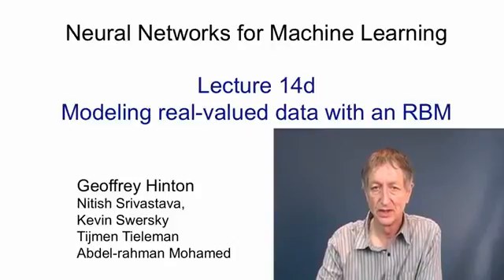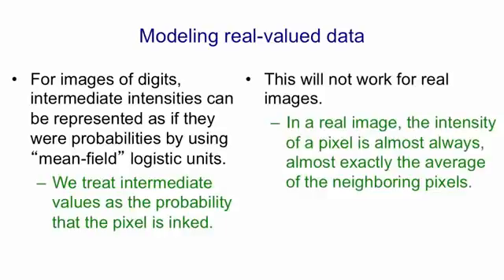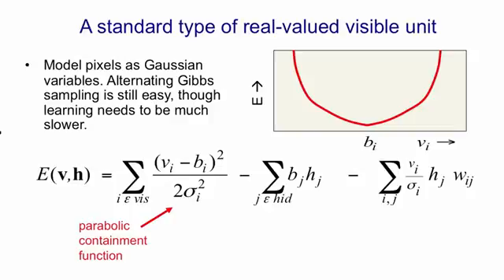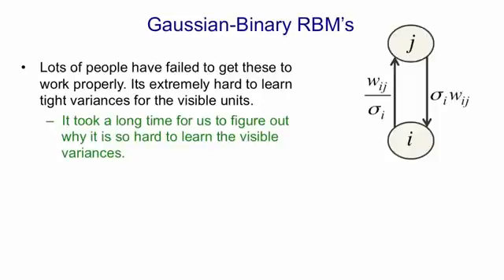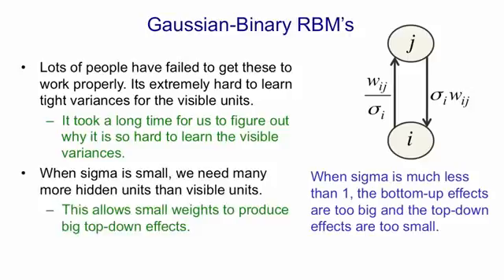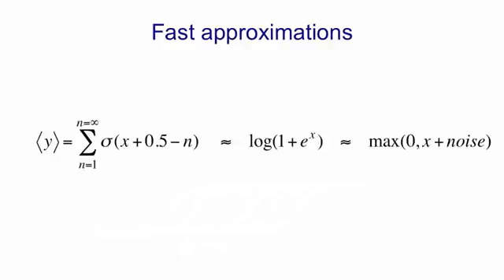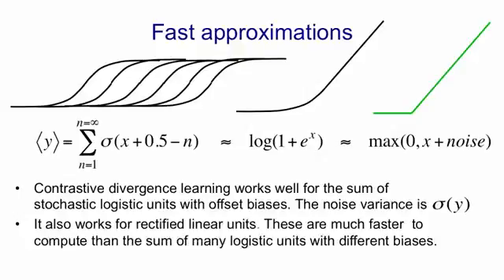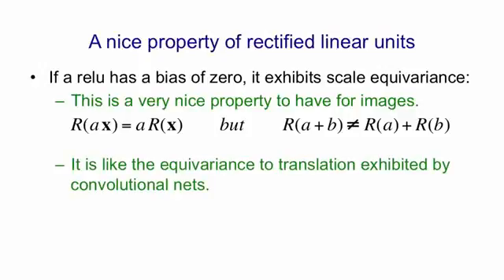Lecture 14D : Modeling real-valued data with an RBM